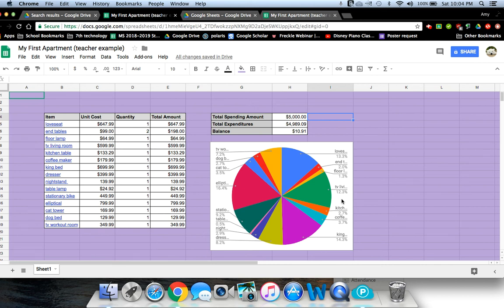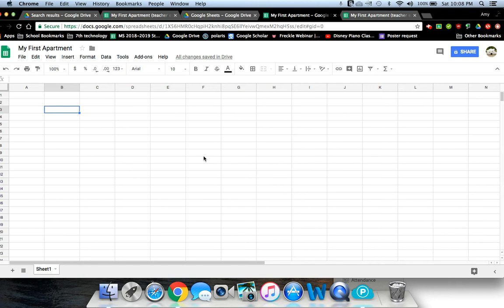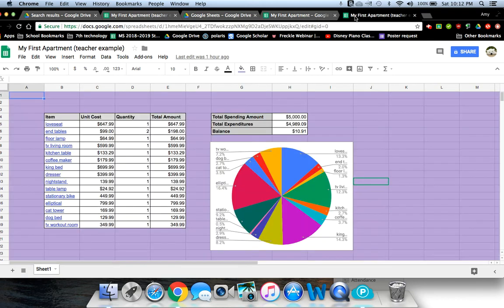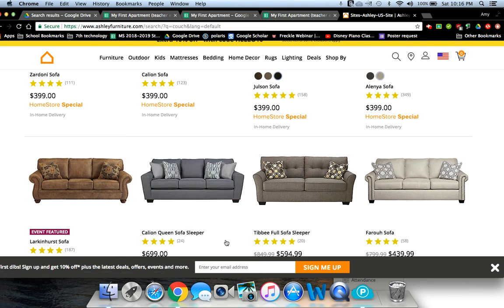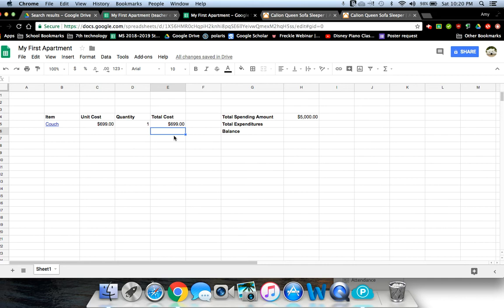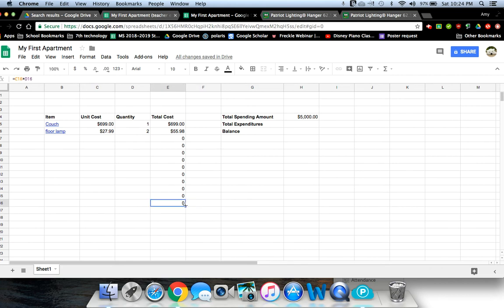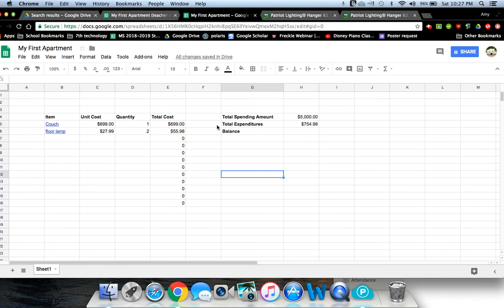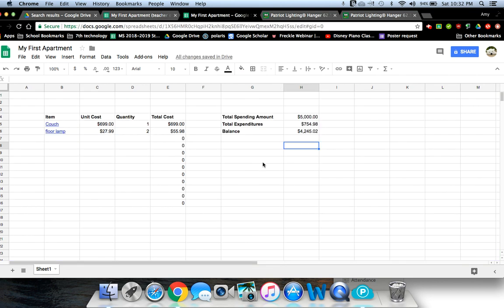c55b34e6 a2a9 489b y596 721fb86abba4